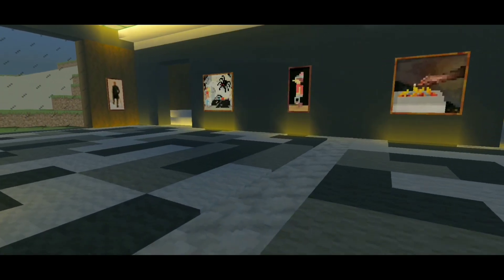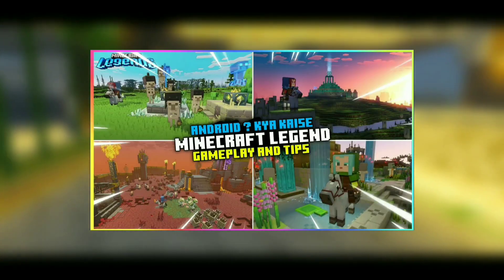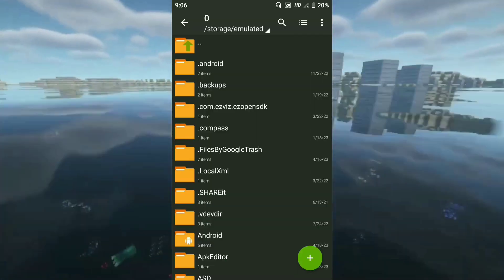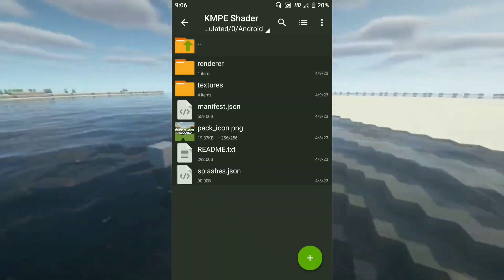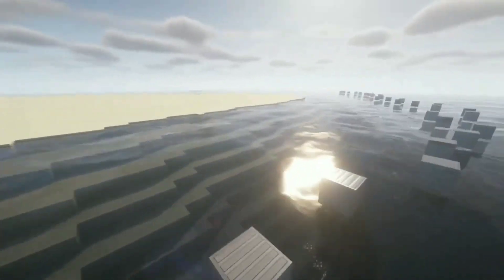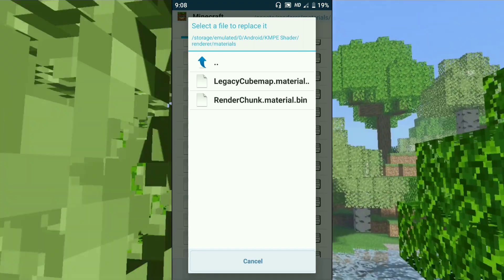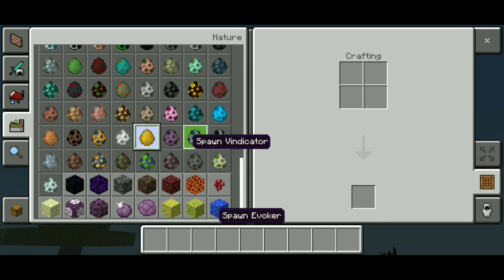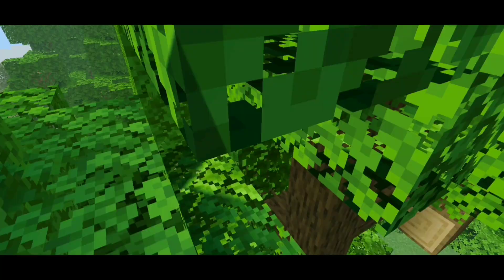Unbelievable: Android Players Finally Get Synthetic Shader in Render Dragon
•Hello what's up guys welcome back to my 🔻🔻YouTube channel Steve gamer 🔻🔻

no lag shaders minecraft pe
no lag shaders
stevegamer77
no lag shaders mcpe
minecraft pe shaders for low end devices
minecraft pe shaders for low end devices 1.16
mcpe shaders
Shader
mcpe rtx like sher
minecraft pocket edition shaders
mcpe ios, 1.14
pe 1.15
top 5 shaders
mcpe shader no lag
rtx
shader realistic
mcpe shader 2020
minecraft bedrock
realistic shader
minecraft best shader
shader mcpe realistic no lag
shader mcpe 1.14, 1.13
shaders realistic mcpe
mcpe ray tracing shader
mcpe rtx shader
mcpe1.14
shaders mcpe ultra realistic
beautiful skies
mcpe rtx
srtheking
shaders ultra realistic no lag
shaders para minecraft pe
mcpe 1.16+ top 3 shaders
shaders ultra realistic
wavy water
mcpe realistic shader
top shaders mcpe
top 5 shaders ultra realistic
best ultra shader
top3shader
shaderrealistic
top 10 shaders
minecraftpe
mcpeshader
shadermcpe
mcpe 1.16
ultra shaders
best shaders
shader ultra realistic
seus pe
shaders for mcpe
sharders for mcpe
shaders for minecraft pe
mcpe shaders
mcpe best shaders
mcpe shaders ios, shaders mcpe
minecraft pe shaders
mcpe shader
mcpe shaders 4k
minecraft pe shaders ios
mcpe rtx shaders
minecraft pe shaders download
mcpe ray tracing shaders
shader mcpe 1.16 no lag ram 1gb
best shaders for minecraft pe
how to download minecraft shaders
how to download minecraft rtx graphics
how to download zebra shaders in minecraft pe
minecraft
mcpe
how to download zebra shaders for minecraft pe in android phone || minecraft rtx for 1 gb ram rtx
how to download zebra shaders in mobile
rtx minecraft pocket edition
rtx
shaders for mcpe
how to download minecraft shaders in android
best shaders for minecraft pe || rtx beta for minecraft android || how to download rtx in mcpe
mcpe shaders 4k
top 5 best shaders for minecraft pe
minecraft shaders android
mcpe shaders ios
how to download minecraft rtx shaders
how to download minecraft shaders in minecraft pe
mcpe rtx shaders
mcpe shaders 2020
minecraft shaders
minecraft pe
best mcpe shaders
how to download minecraft rtx in android
mcpe shaders no lag
minecraft pe shaders
mcpe best shaders
how to download minecraft zebra shaders in minecraft pe
minecraft pe ultra shader
top 5 shaders for mcpe
mcpe bsl shader
how to download zebra shaders for minecraft pe
minecraft rtx android
minecraft bedrock edition
minecraft high graphics
mcpe ray tracing
mcpe shader
rtx minecraft
minecraft in hindi
mcpe cspe shader
top 5 best working shaders mcpe
mcpe seus shader